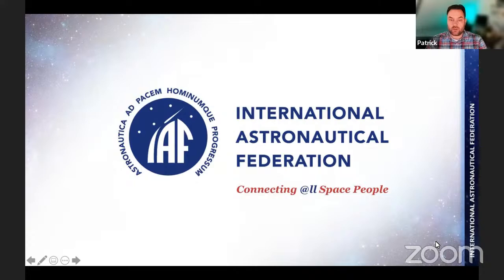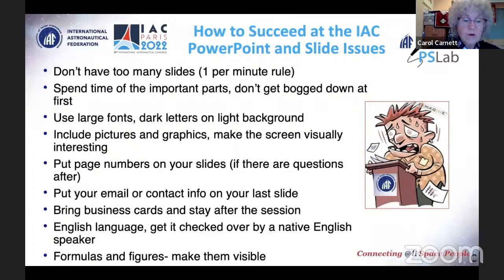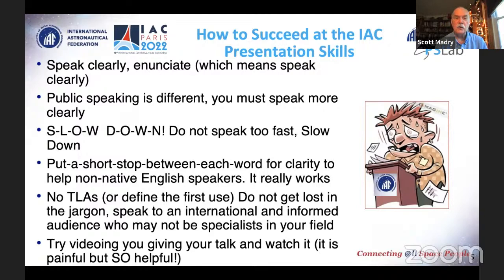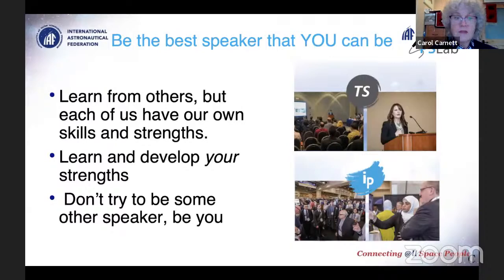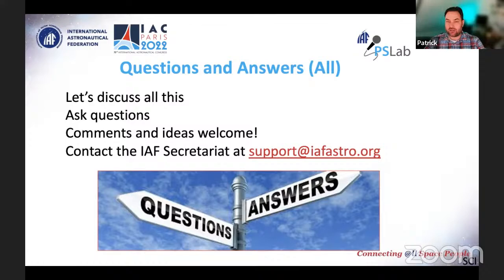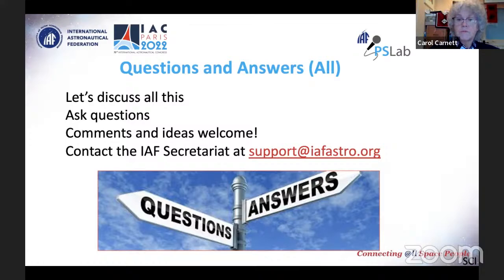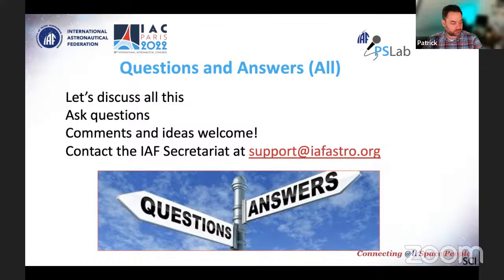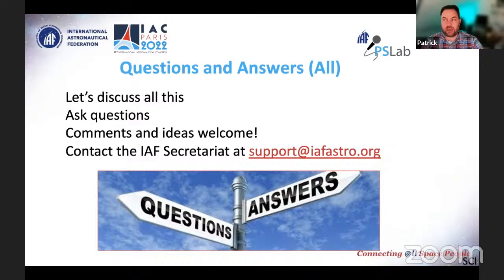PS Lab: Preparing and presenting your talk at the IAC 2022 in Paris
On 23 August at 15:00 (CEST) the IAF Public Speaking and Presentation Skills Lab, in cooperation with the IAF Workforce Development and Young Professionals Programme Committee, will present a one-hour webinar to assist you in preparing and presenting your talk at the upcoming IAC in Paris in September.

This webinar, presented by Scott Madry and Carol Carnett, and moderated by Patrick Hambloch, will explain the details of the IAC speaker’s process and provide you with helpful information on preparing and giving your talk. We will also help you develop your PowerPoint presentation, and will focus on improving your presentation skills in an international and multicultural setting like the IAC. We hope that this will help you to begin to become a student of good presentation skills, something that will assist you throughout your career.

The webinar will include important information regarding the IAC presentation environment and will provide practical tips on how to prepare and deliver a quality presentation.  Ample time will be left for questions at the end of the webinar. If you are concerned about preparing your PowerPoint presentation and delivering it well, or if you have limited experience in presenting, you should attend this webinar to help you successfully navigate the process. We look forward to seeing you online and in Paris in September.